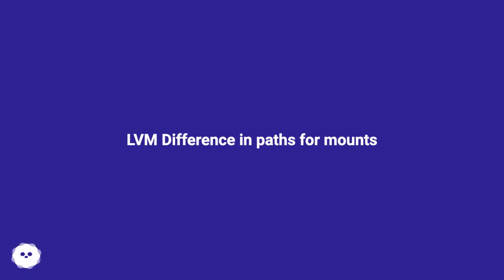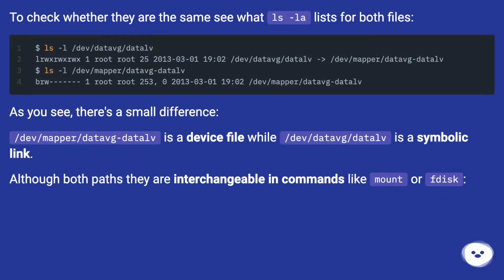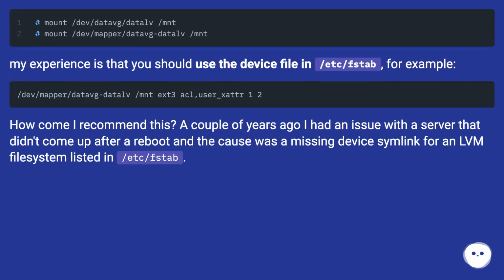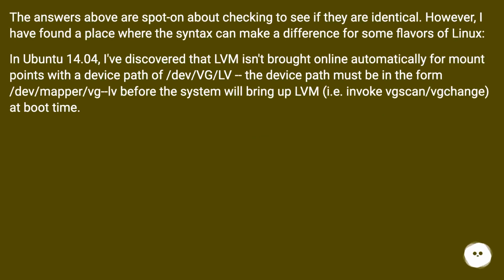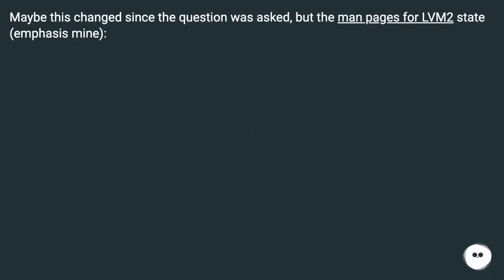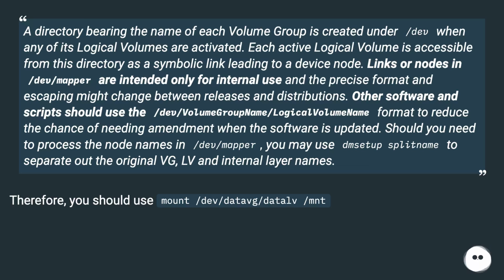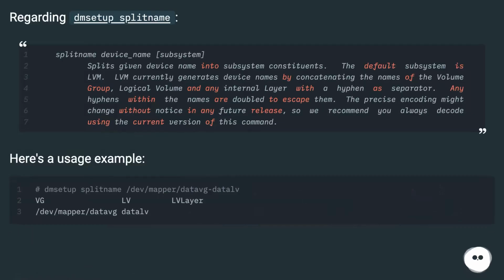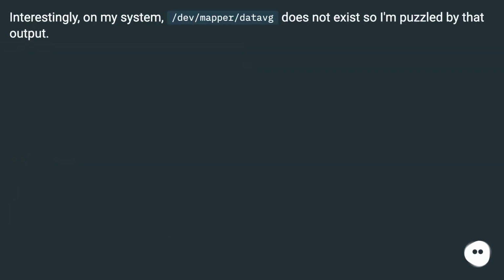LVM Difference in paths for mounts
Chapters
00:00 Lvm Difference In Paths For Mounts
00:24 Accepted Answer Score 10
01:12 Answer 2 Score 1
01:44 Answer 3 Score 4
03:13 Thank you